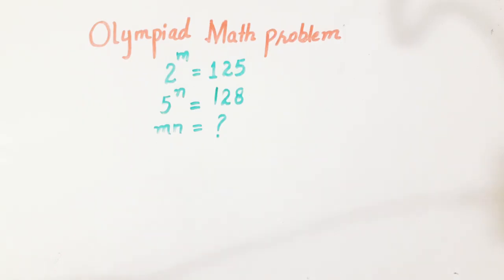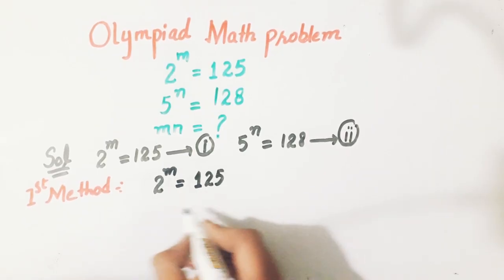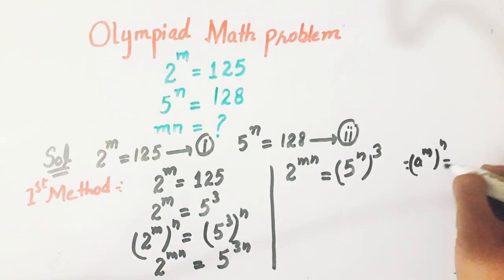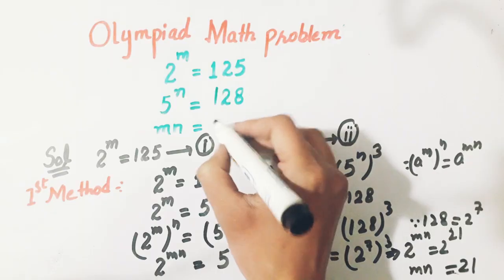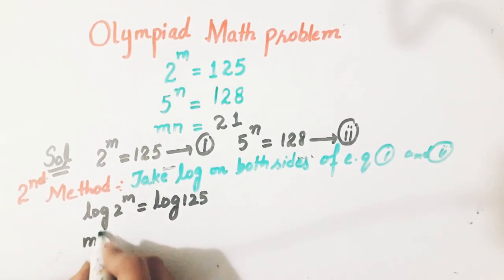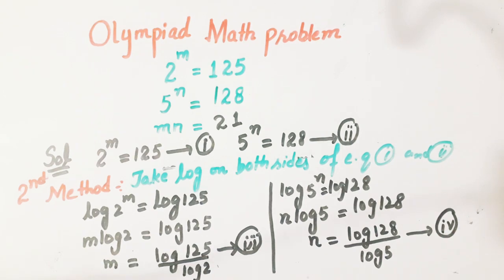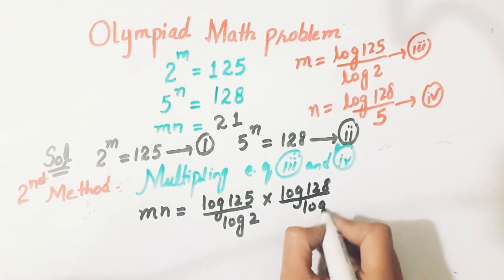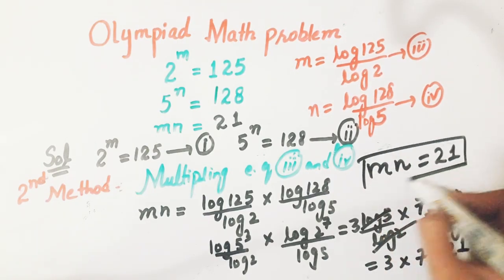Germany | Can you solve this ? | Olympiad Math problem